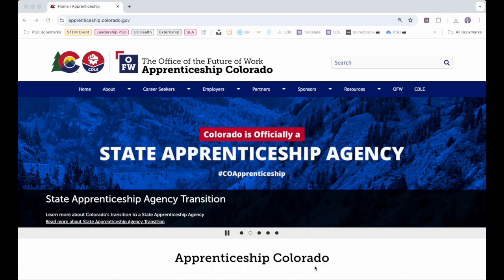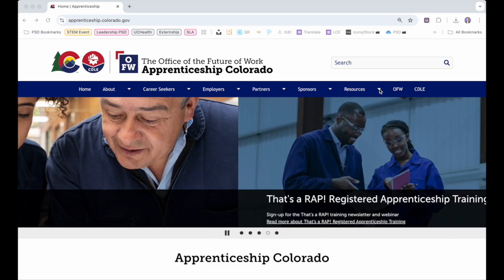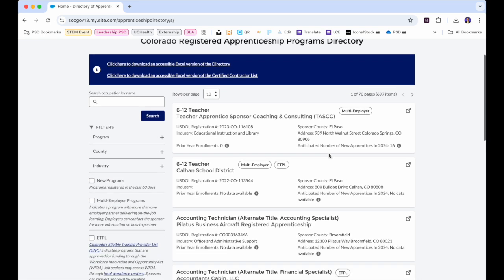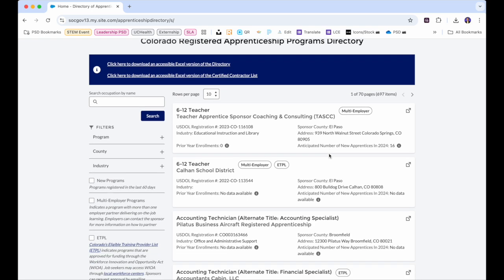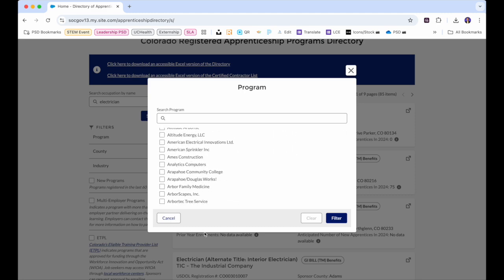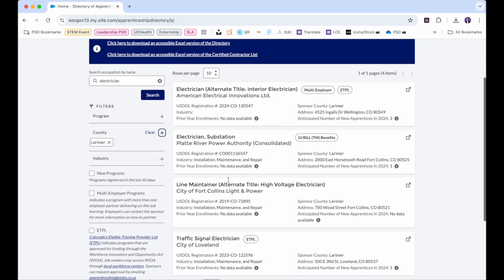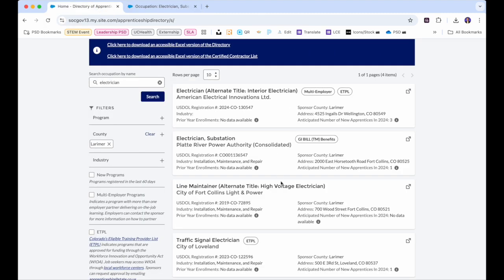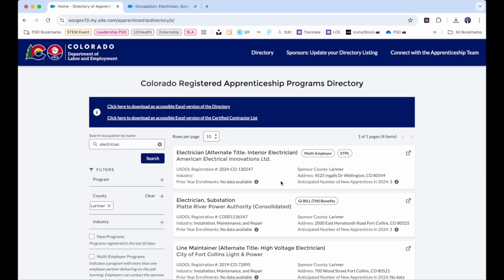Colorado Apprenticeship Directory Instructions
Students, watch this 2-minute video to learn how to use the Colorado Apprenticeship Directory.